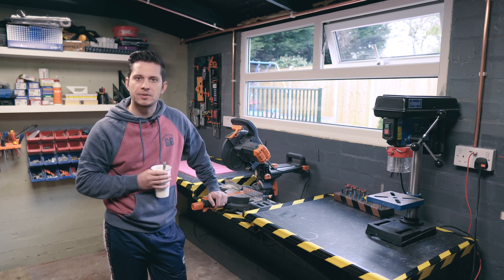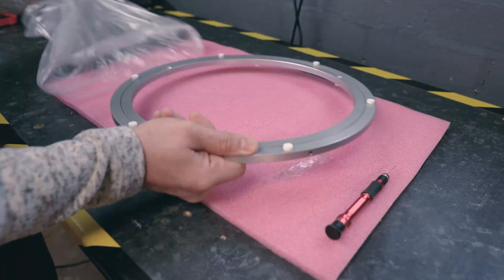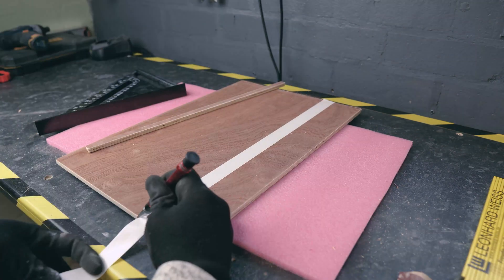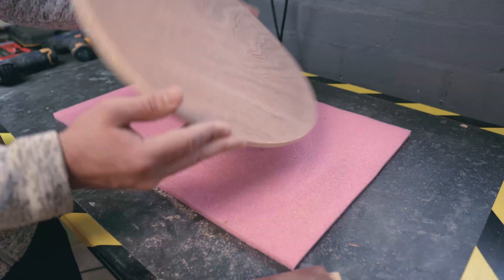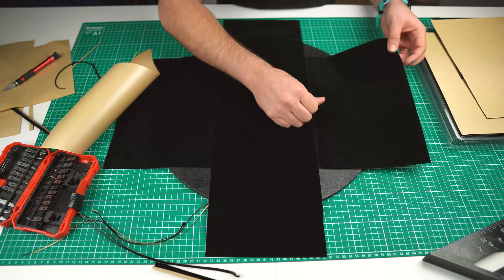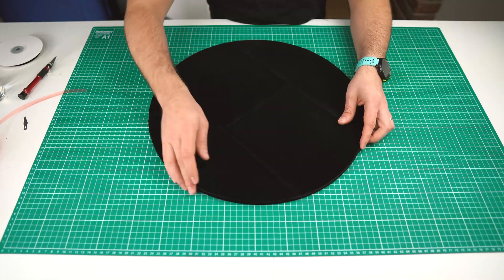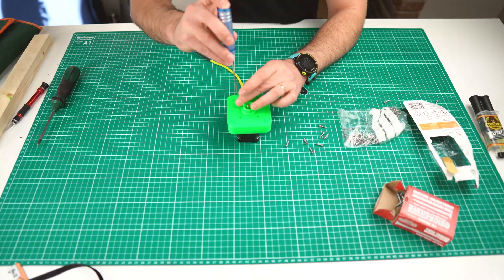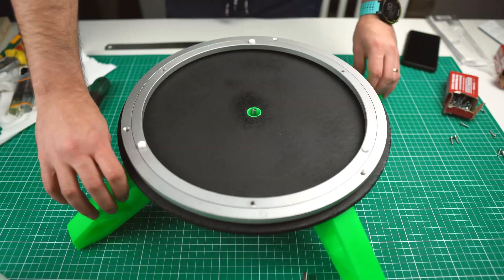📷Arduino Powered Photography Turntable (PART1)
Professional Photography turntable

       I built this to help out a friend who needed some 360 deg footage of his products. I wanted it to look high quality and be sturdy enough to spin heavier things. The design is scalable and the hardware is future proof. Should someone need to spin something over 2kg , he just needs to fit a more powerful stepper motor and the rest would remain the same. I have used professional grade hardware and the total cost was under £100 which is a 1/3 from the price of a 'off-shelf' solution which wouldn't be able to spin products anywhere close to the size that this turntable can do.
        The video was too long and got quite specific on the software/hardware side so I had to split it in two episodes. Please refer to EP#2 for continuation.

  Materials
►Nema 17 Stepper Motor 4-Wire 0.71Nm 1.8Deg 1.8A
►TB6600 4A 9-42V Stepper Motor Driver Controller
►General Purpose Plywood 8mm
►'Lazy Susan' Rotating Aluminium Bearing 350mm
►24V 15A Dc Universal Regulated Switching Power Supply 360W
►Epoxy Glue
►10mm Wide Crushed Velvet Ribbon
►129x40cm Self-Adhesive Velvet Fabric (Black)
►M3x12mm bolts with hex socket
►Wood screws 6x3/4"
►Arduino UNO
►Bread board
►Du-Pont wires
►Braided sleeves
►Heat shrinks

►Tracklist:
00:00 Intro
00:06 Intro cinematic
00:22 Project scope
01:19 Bearing unpacking and measurement
01:30 Woodworking
03:06 Velvet trimming
04:45 3D printed parts installation
05:47 Final fit

Trackslist:
Markvard & Kvarmez - Brighter days
SKIRK - Relaxed
LiQWYD-Sweet